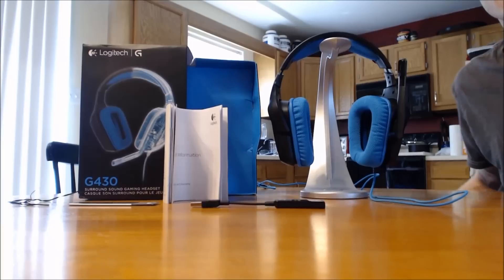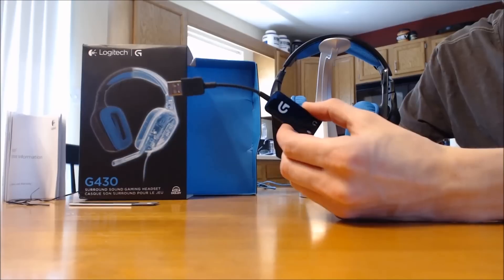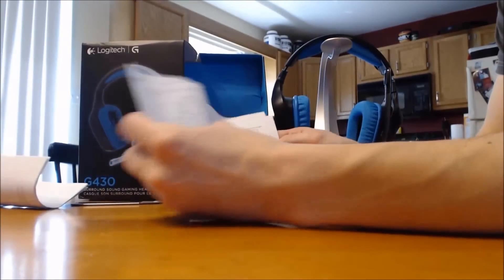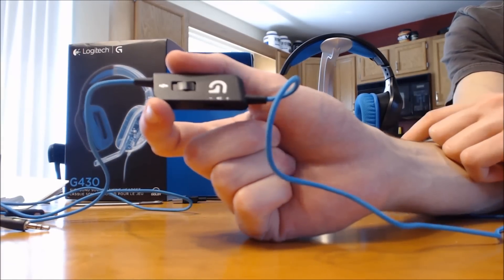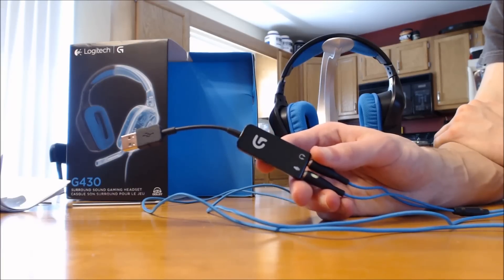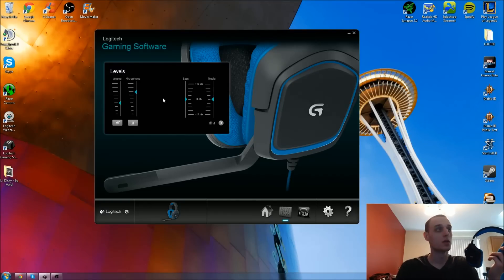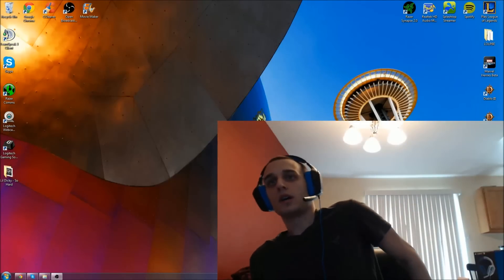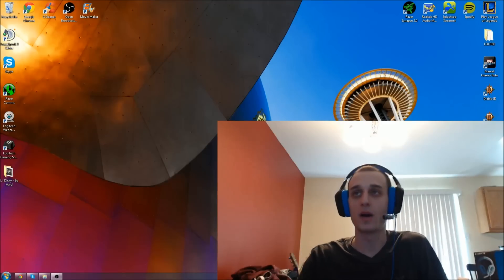Logitech G430 Gaming headset review & audio test